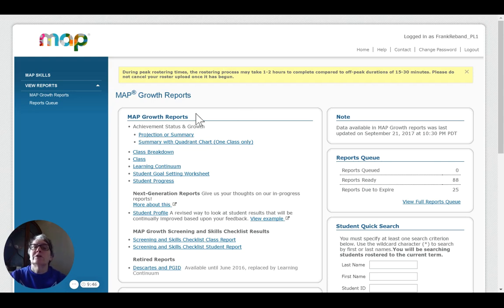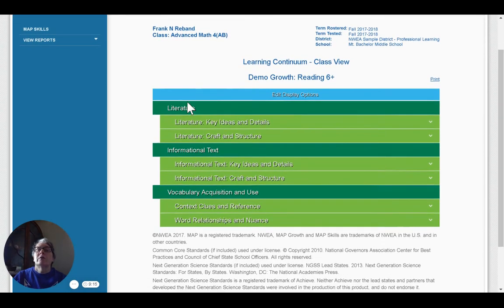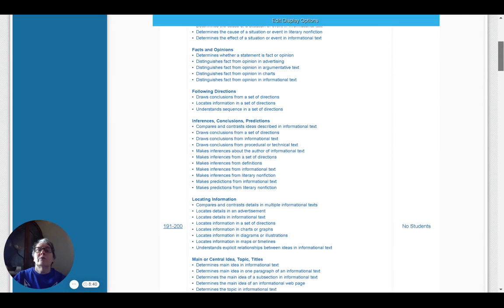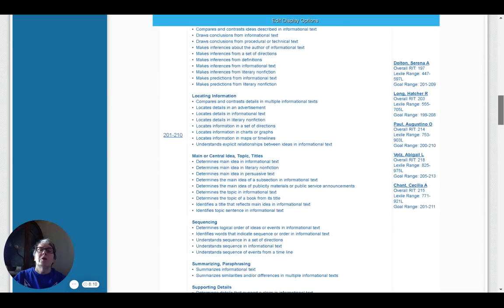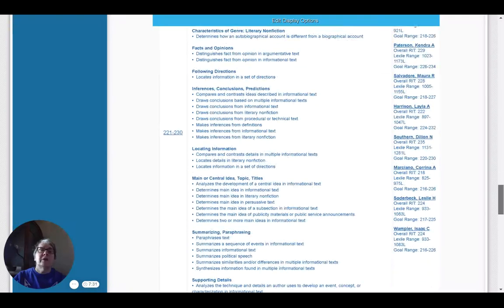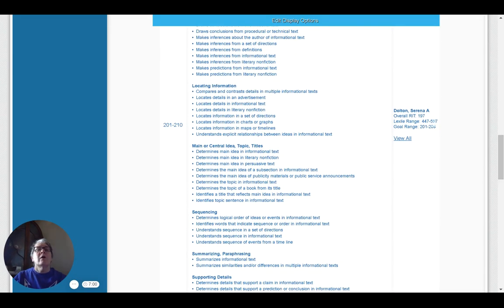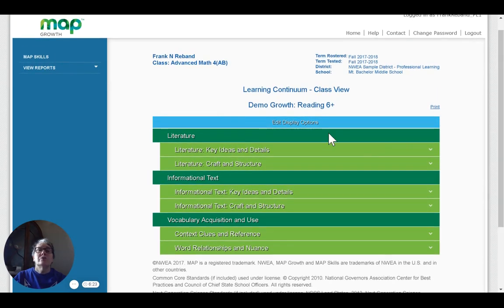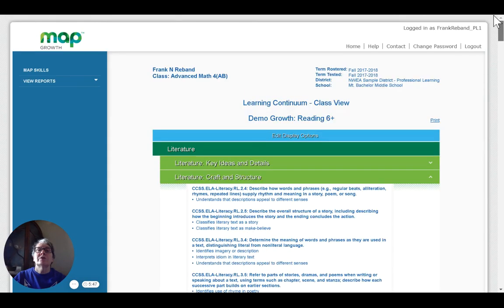NWEA MAP Growth Basics for Teachers: Learning Continuum Class View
A closer look at the Class View of the NWEA MAP Growth Learning Continuum.